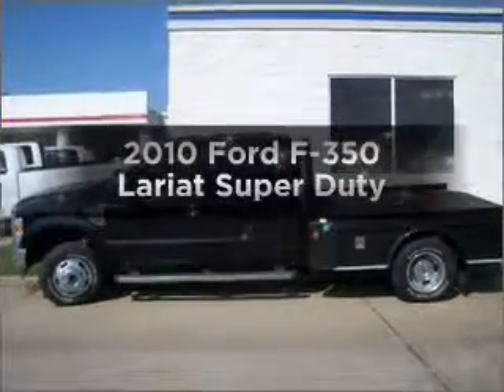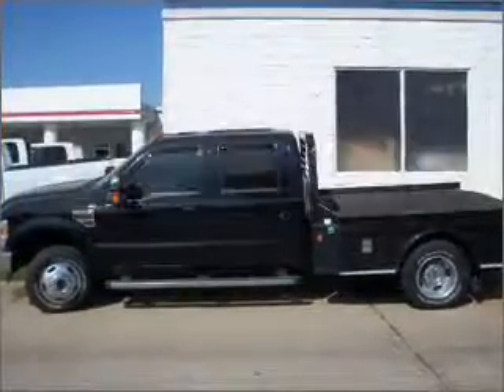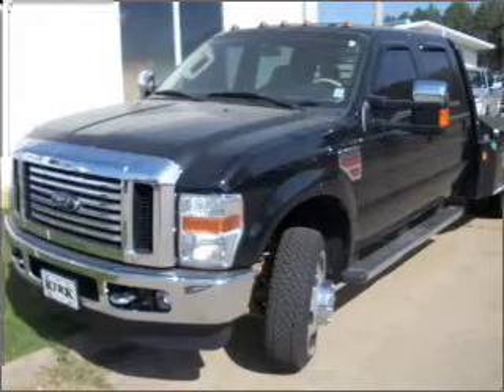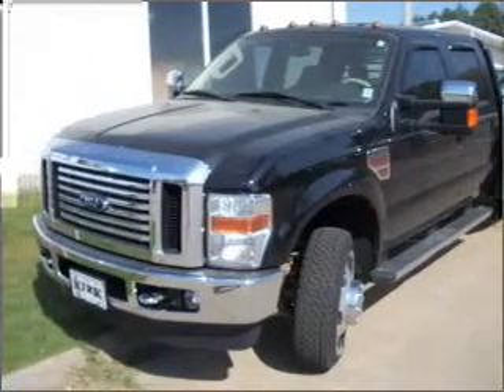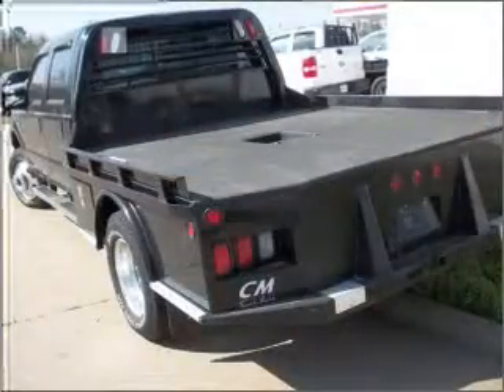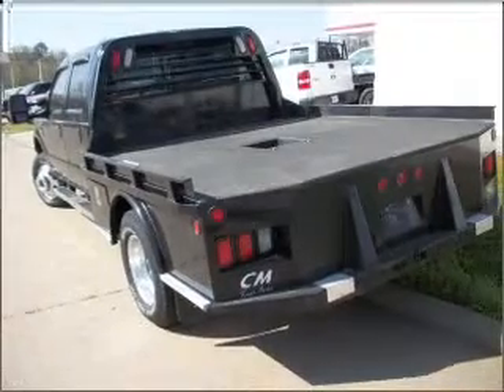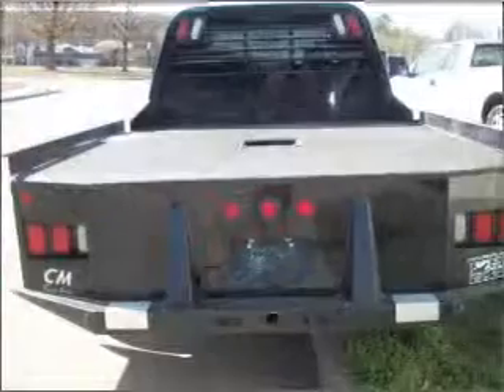2010 Ford F-350 - Grenada MS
Year: 2010
Make: Ford
Model: F-350
Trim: Lariat Super Duty
Engine: 6.4 liter 8 cylinder 32 valve
Transmission: NOT SPECIFIED
Color: Black
Mileage: 32617
Address:
3000 Gateway St